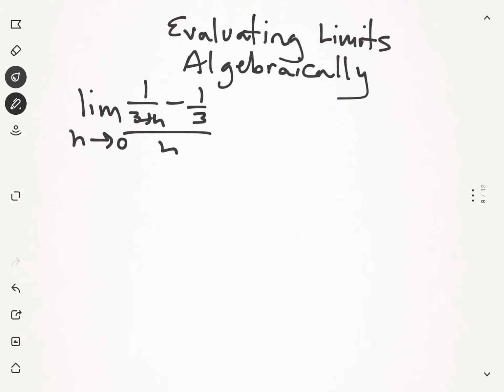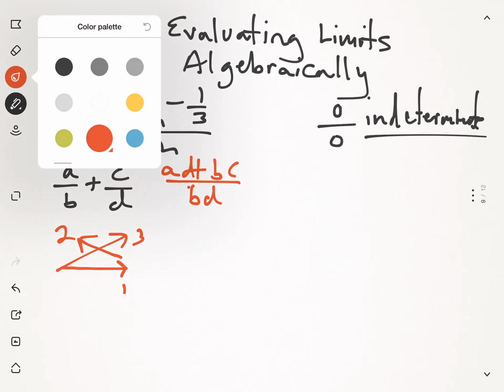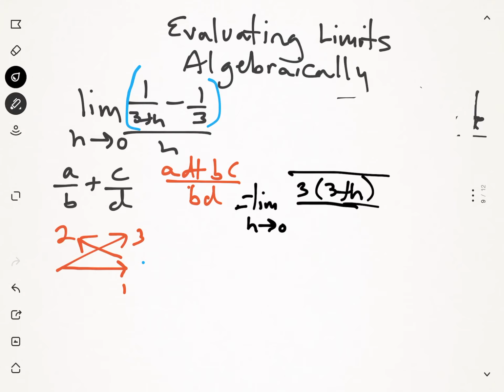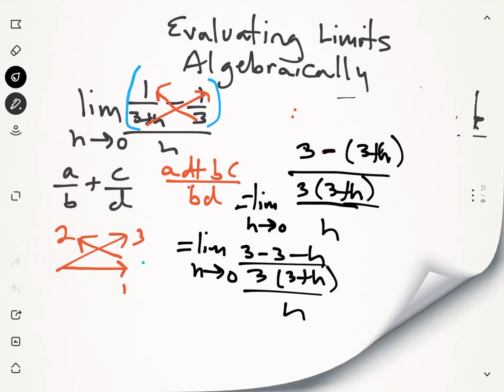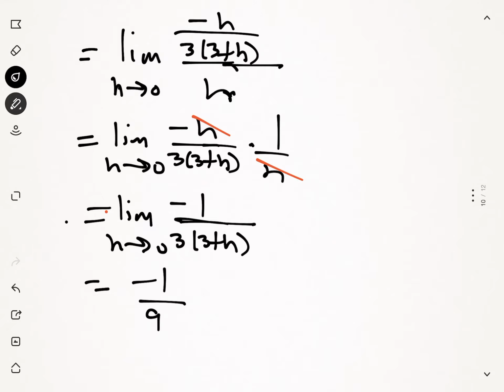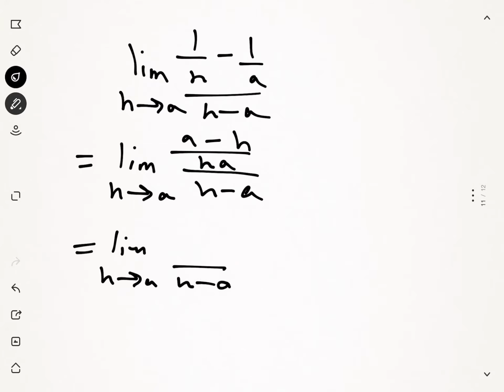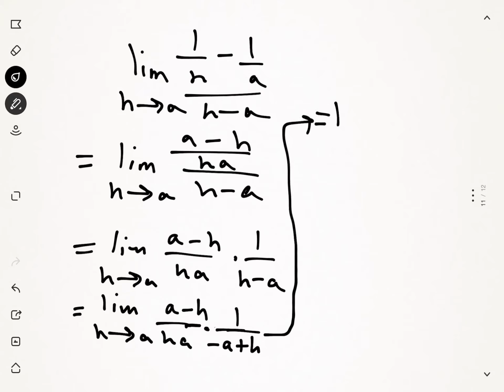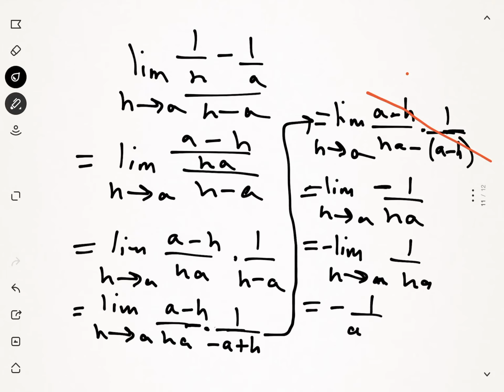May 18, 2020 Limits